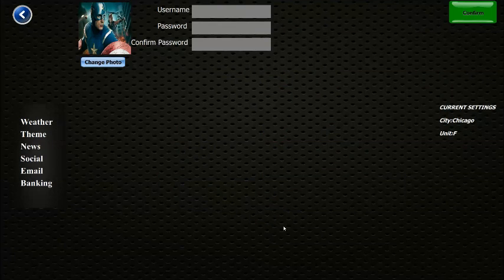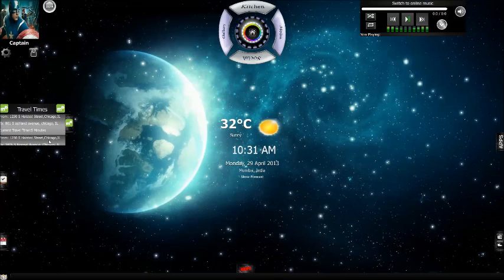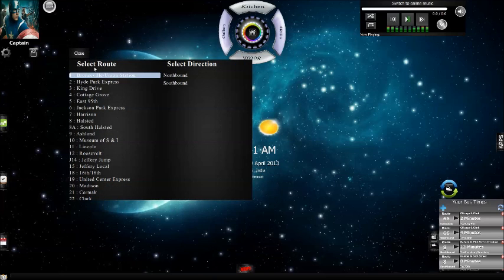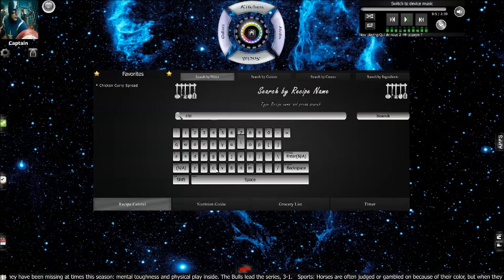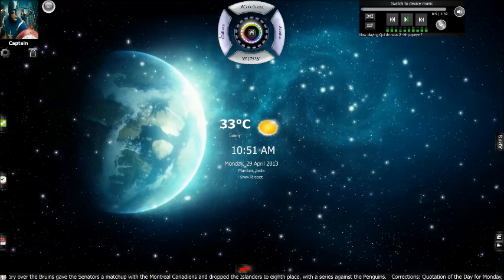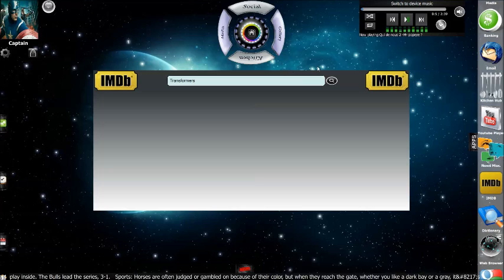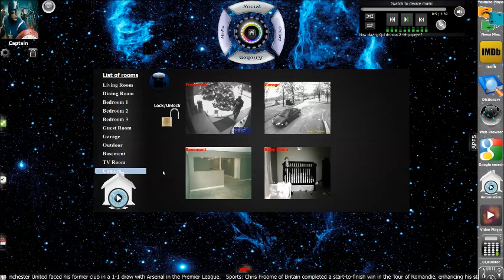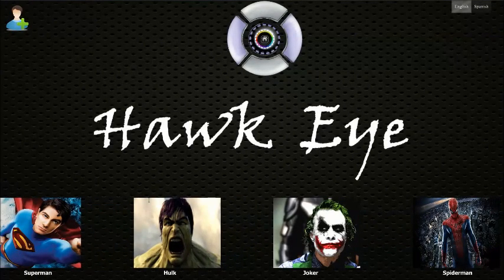Project Hawkeye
A final project presentation for CS-422 at University of Illinois at Chicago, Spring 2013
By Team - 5